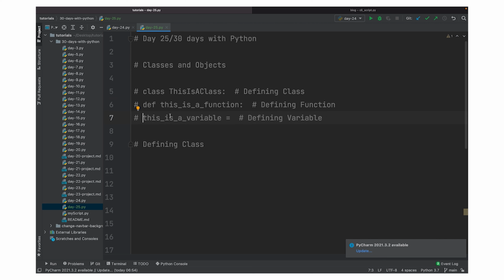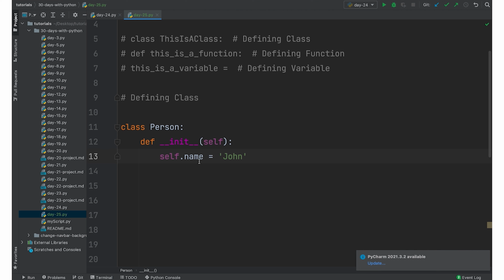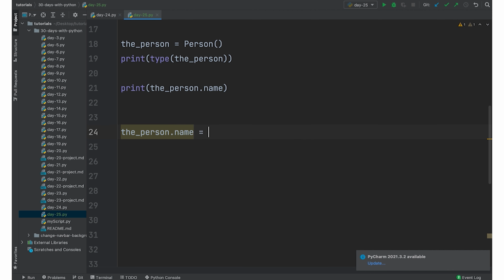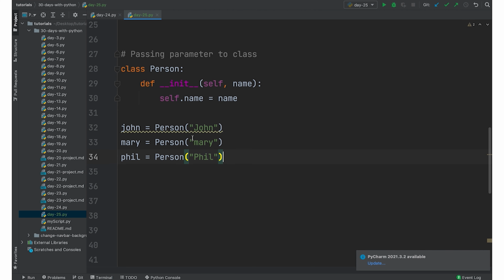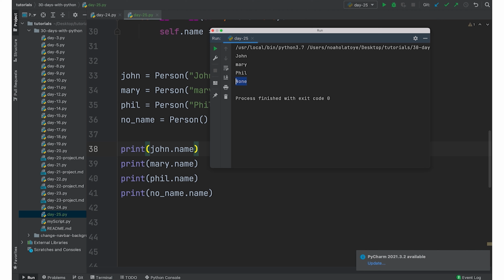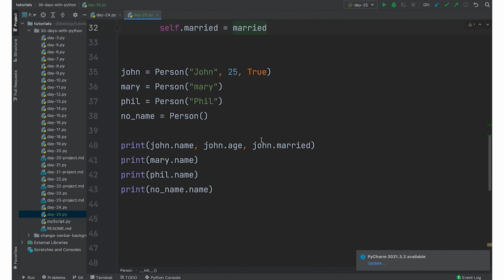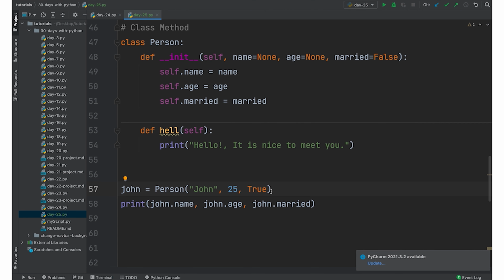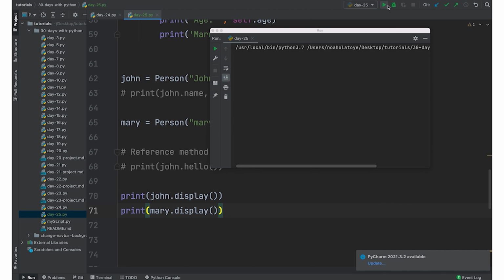30 Days with Python - Day 25: Class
Day 25 Agenda:
-  Class